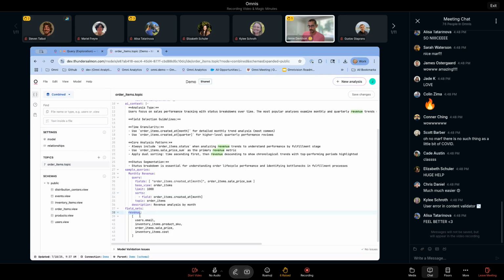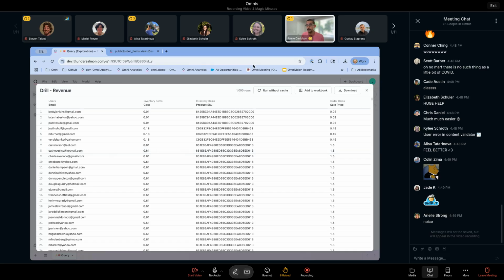2025-07-18 Model Field Sets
Field sets in the model offer a new way to curate the experience for drill down and field management inside topics.